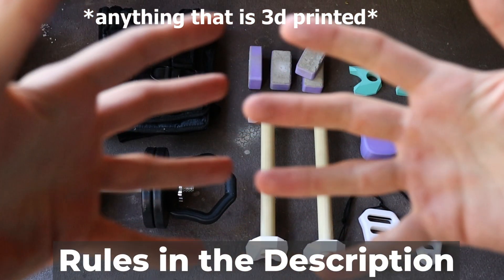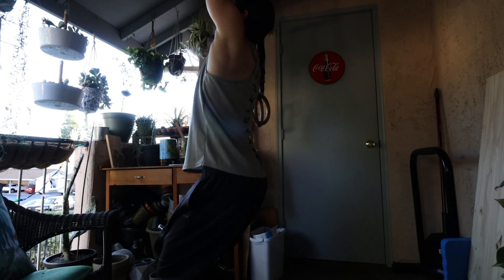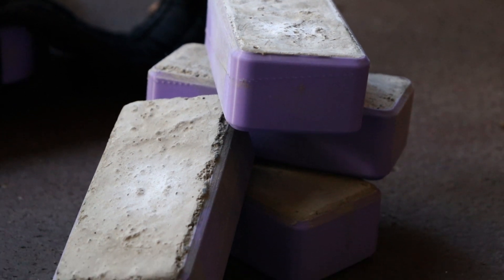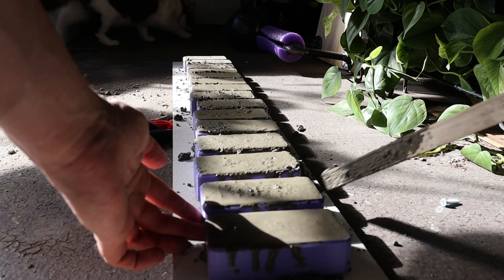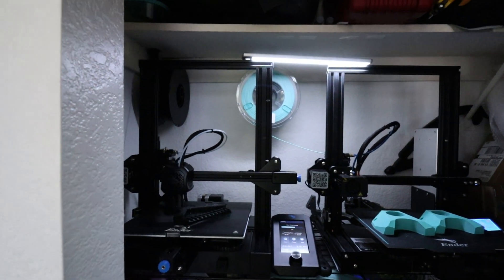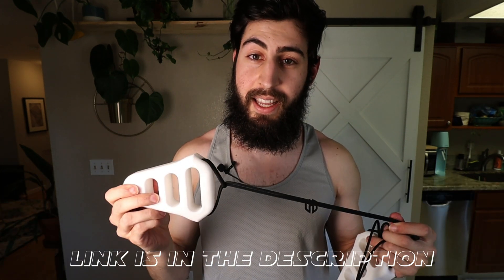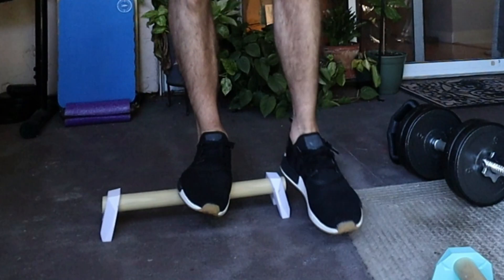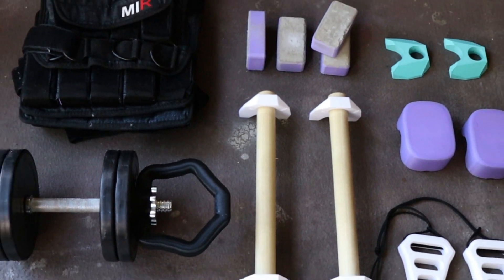FIRST 3D Printed Calisthenics Equipment 🖨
Calisthenics equipment... but 3d printed. Yeah, I did it! Why? Scientists say we may never know.

🏋 Workout Equipment:
Dip Station
Ring Straps

🎥 Video Equipment:
Camera - Canon m50
Camera - Canon 60D
Lens - Ef-S 10-18
Lens - EF-S 18-55
Tripod - Joby 3k

--Chapters--
0:00 Intro
0:28 Why did I do this...
1:00 Kettlebell Handle
1:44 Weight Vest Molds
3:00 Handstand Blocks
3:52 Grip Trainers
4:53 Parallettes
6:00 Sick Montage time
6:28 Questions and Wrap-Up